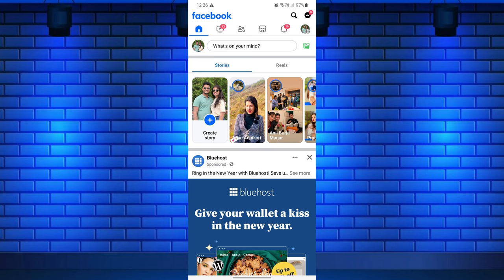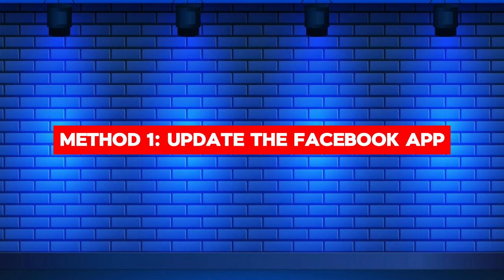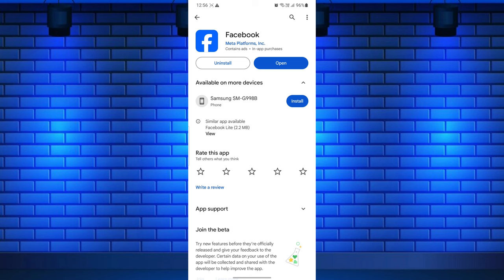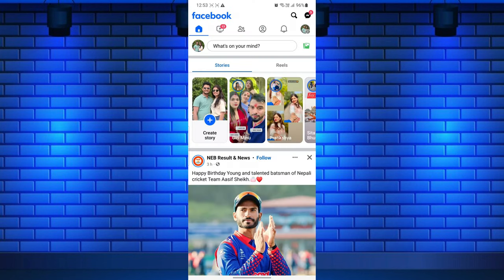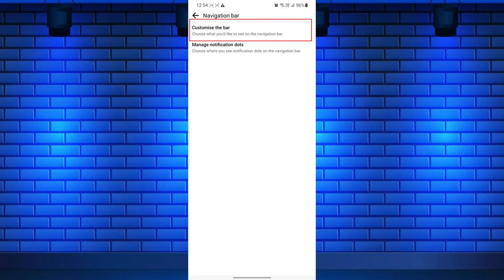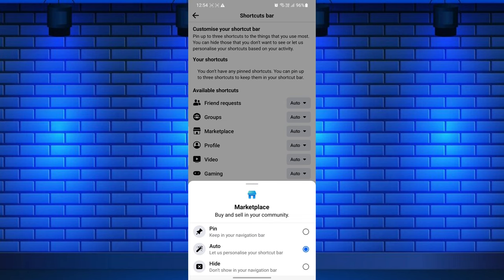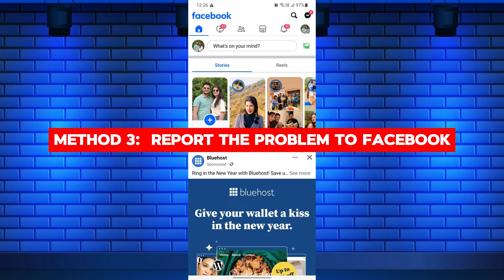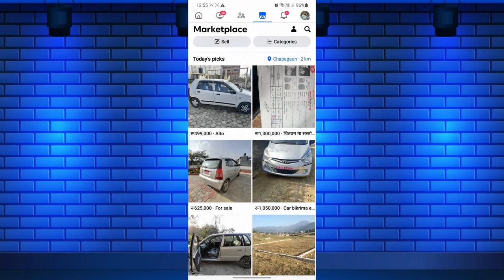How To Fix Facebook Marketplace Not Showing Up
How To Fix Facebook Marketplace Not Showing Up | Access Facebook Marketplace | Fix Marketplace Not Working

In today's video tutorial, I will show you the possible reasons behind the Facebook Marketplace tab not showing up problem on the home screen and I will also show you how to Facebook Marketplace tab not showing up problem.

Some of the possible reasons why Facebook Marketplace might not be showing up for you:
1. You are using an outdated version of the Facebook app that doesn't support the Marketplace feature.
2. Or your Navigation Bar settings may not have Facebook Marketplace enabled.

Now that we understand the possible reasons, let's explore three effective methods to fix the Facebook Marketplace not showing up issue. Follow along step by step!

Method 1: Update the Facebook App
Method 2: Customize Your Navigation Bar Settings
Method 3: Report the problem to Facebook

➖➖➖ Similar Videos:- ➖➖➖

This Video Cover:
How to fix Facebook marketplace icon not showing up
Fix Facebook marketplace not working
Why is my Facebook marketplace not showing up
Facebook Marketplace is not showing up on iPhone
Why is Facebook marketplace not available to me
How to access Facebook marketplace